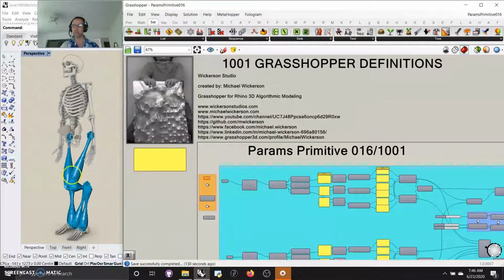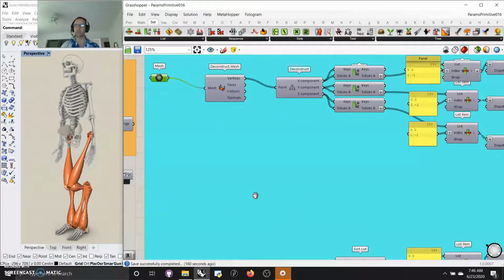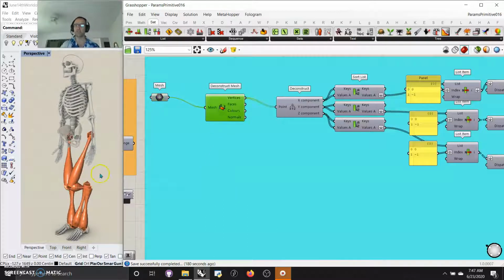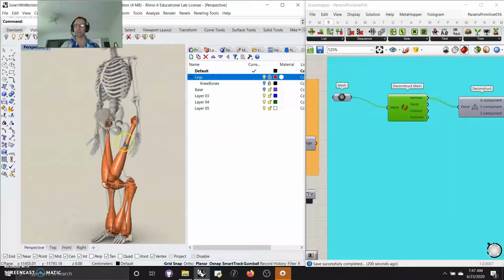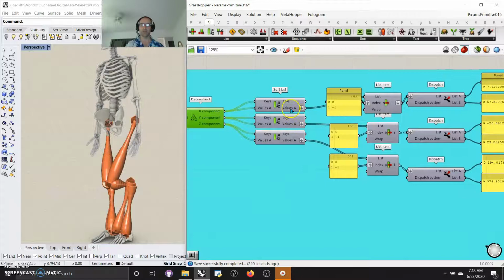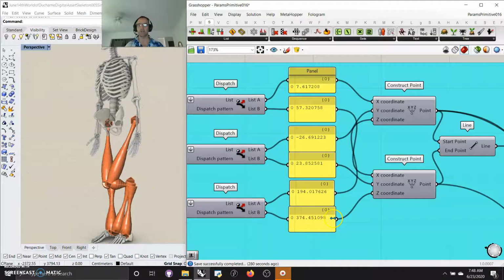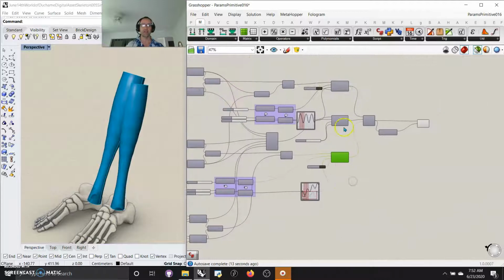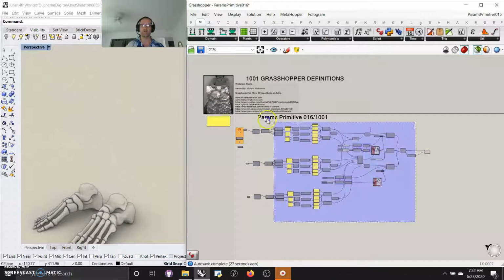1001 GRASSHOPPER DEFINITIONS (016/1001) PARAM NODES: PRIMITIVES- SKELETON HYBRID DOMAIN/RANGE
1001 GRASSHOPPER DEFINITIONS for Rhino 3D

Creative Chaos:

PARAM NODES: PRIMITIVES - SKELETON HYBRID DOMAIN/RANGE